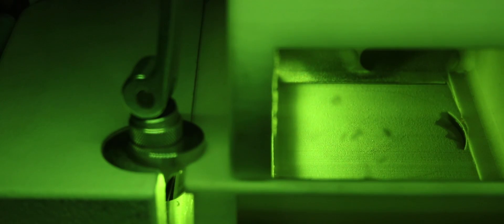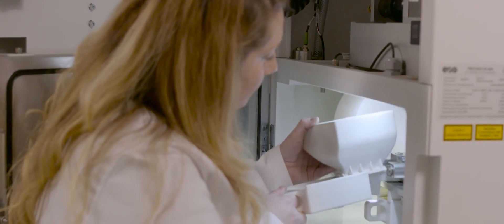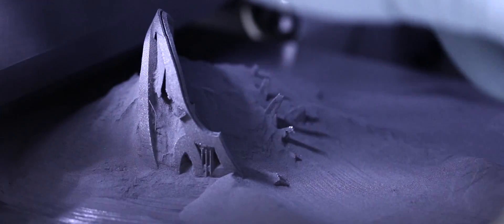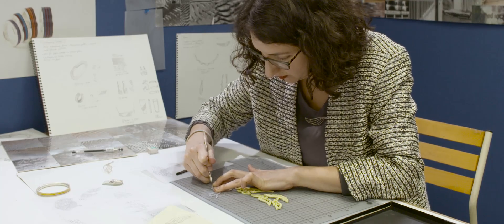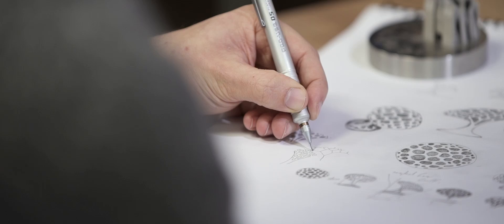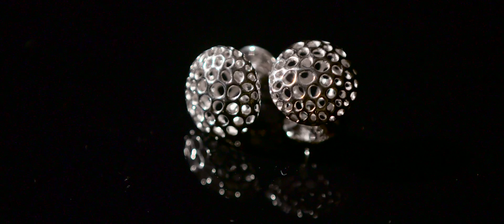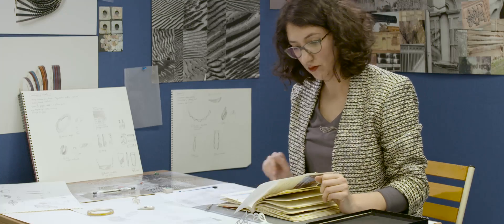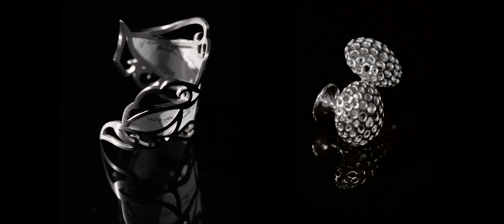Cooksongold E-manufacturing - Printing with Platinum Advanced Metal Powder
This video from Cooksongold E-manufacturing shows direct precious metal 3D printing, creating 3D printed platinum jewellery, using Cooksongold's platinum advanced metal powder. Which has been developed in association with the Platinum Guild International (PGI).

The Precious M 080 offers the first every Direct Precious Metal 3D Printing for the jewellery and watchmaking industries. This ground-breaking technology from Cooksongold and EOS provides the quickest-ever route from product concept to market launch.